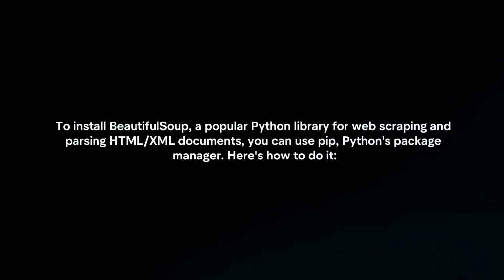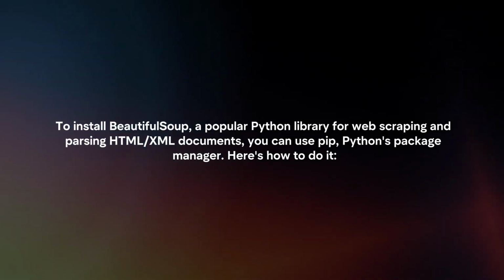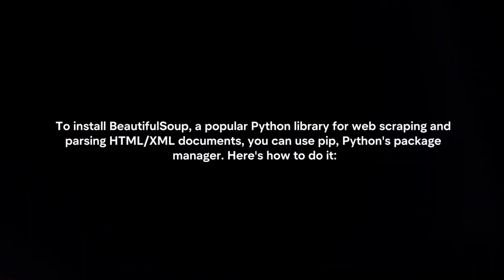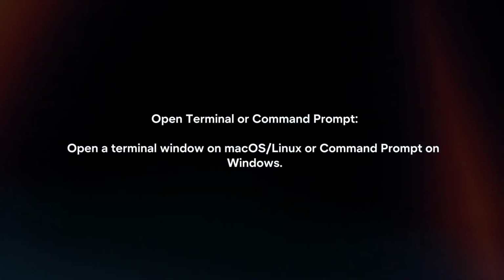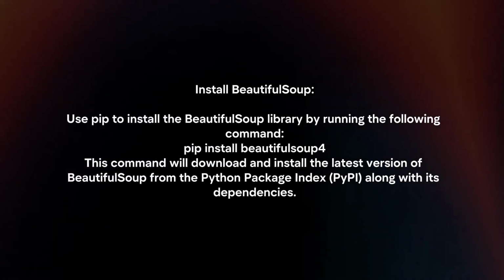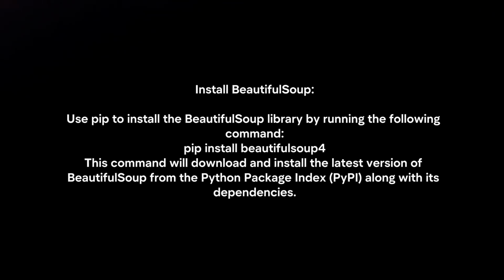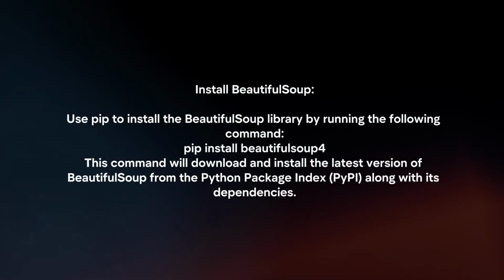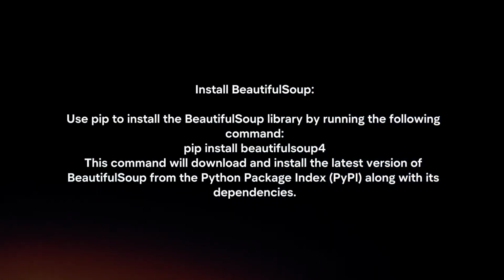How To Install BeautifulSoup For Python? (2024)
In this video I will explain How You Can Install BeautifulSoup For Python In 2024.